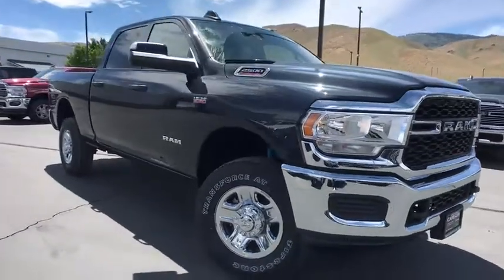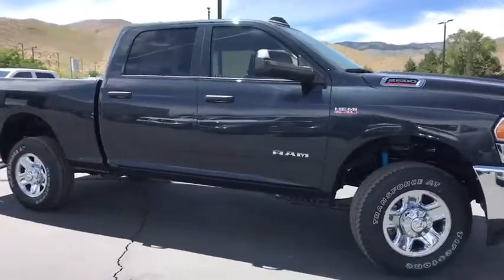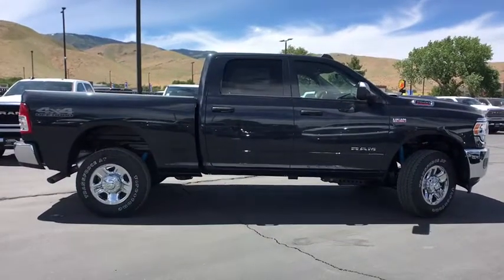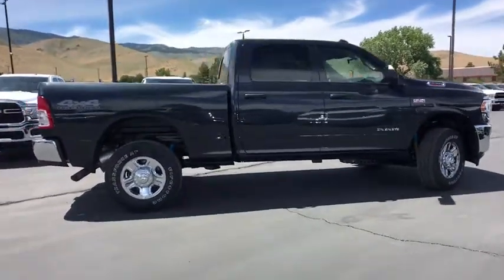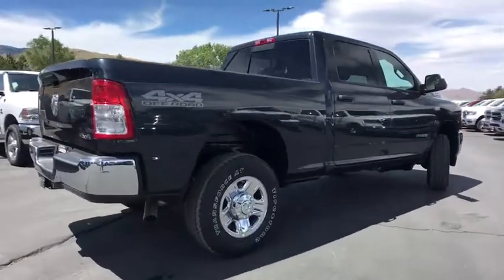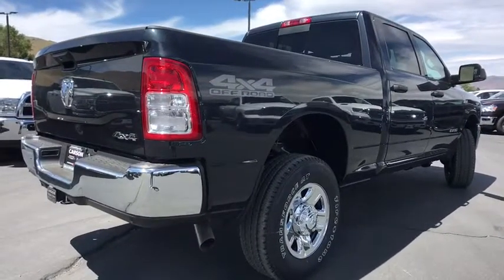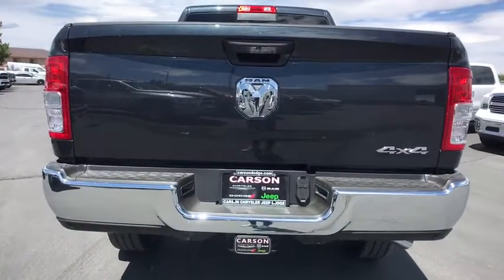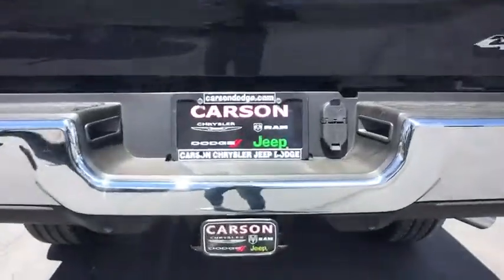2019 Ram 2500 Carson City, Dayton, Reno, Lake Tahoe, Carson valley, Northern Nevada, NV 19T7347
Maximum Steel New 2019 Ram 2500 available in Carson City, Nevada at Carson City Dodge Jeep. Servicing the Dayton, Reno, Lake Tahoe, Carson valley, Northern Nevada, NV area.
2019 Ram 2500 TRADESMAN CREW CAB 4X4 6'4 BOX - Stock#: 19T7347 - VIN#: 3C6UR5CJ5KG588492

1-Yr SiriusXM Radio Service,115V Auxiliary Power Outlet,18' Steel Spare Wheel,2 Way Rear Headrest Seat,4 Way Front Headrests,40/20/40 Split Bench Seat,400W Inverter,50 State Emissions,Anti-Spin Differential Rear Axle,Black Exterior Mirrors,Bright Front Bumper,Bright Rear Bumper,Carpet Floor Covering,Chrome Appearance Group,Chrome Grille Surround,Cloth 40/20/40 Bench Seat,Electric Shift-On-The-Fly Transfer Case,Engine: 6.4L Heavy Duty V8 HEMI w/MDS,Exterior Mirrors Courtesy Lamps,Exterior Mirrors w/Heating Element,Exterior Mirrors w/Supplemental Signals,For More Info, Call ,Front & Rear Floor Mats,Front & Rear Rubber Floor Mats,Front Armrest w/Cupholders,Front Performance Tuned Shock Absorbers,Hill Descent Control,LED Bed Lighting,Manual Adjust 4-Way Driver Seat,Manual Adjust 4-Way Front Passenger Seat,Matte Black Mesh Grille w/Chrome,Mirror Running Lights,Off Road Decal,Off Road Package,ParkSense Rear Park Assist System,Power Adjust & Heated Black Tow Mirrors,Quick Order Package 2ZA Tradesman,Rear Folding Seat,Rear Performance Tuned Shock Absorbers,Rear Power Sliding Window,Rear Wheelhouse Liners,Rear Window Defroster,Remote Keyless Entry,Satin Chrome Interior Door Handles,SiriusXM Satellite Radio,Tires: LT275/70R18E BSW AS,Tires: LT275/70R18E OWL On/Off Road,Tow Hooks,Tradesman Level 2 Equipment Group,Trailer Brake Control,Trailer Tow Mirrors,Transfer Case Skid Plate Shield,Transmission: 8-Speed Auto 8HP75-LCV,Wheels: 18' x 8.0' Steel Chrome Clad